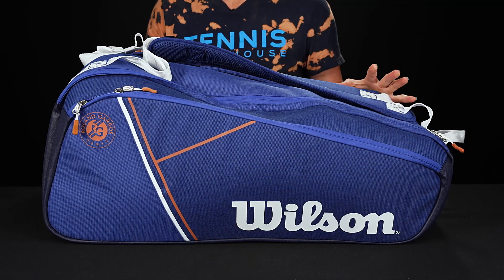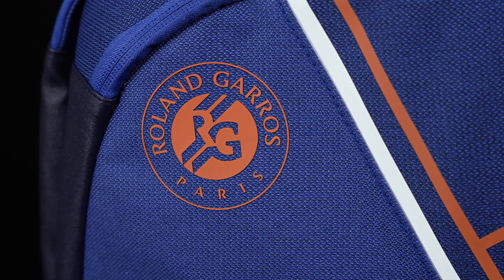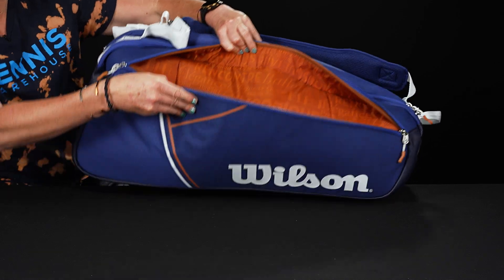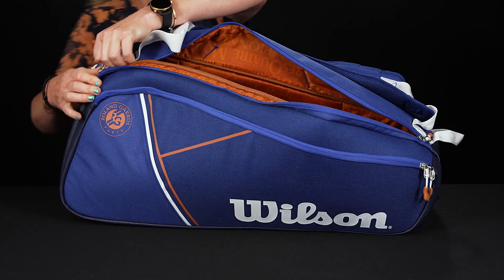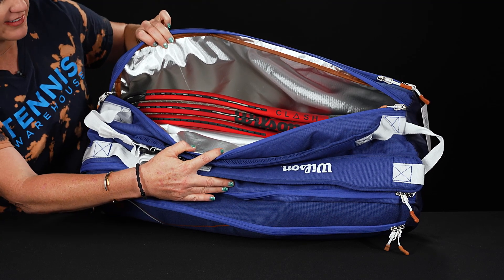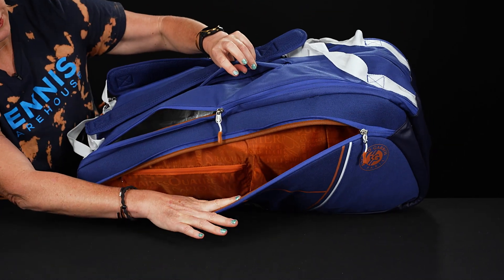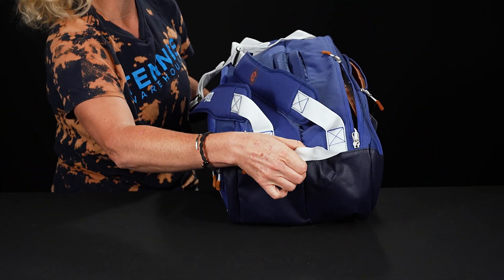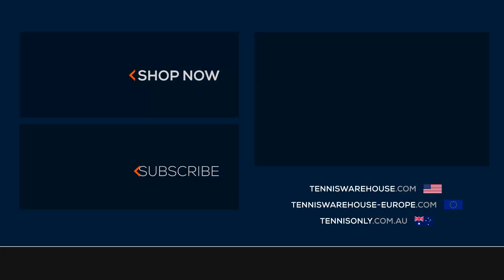Take a closer look at the Wilson Roland Garros Super Tour 9 Pack Tennis Bag